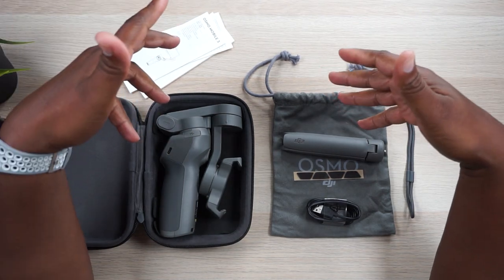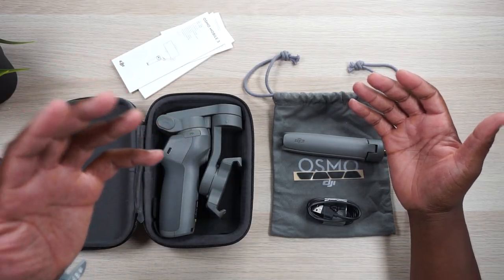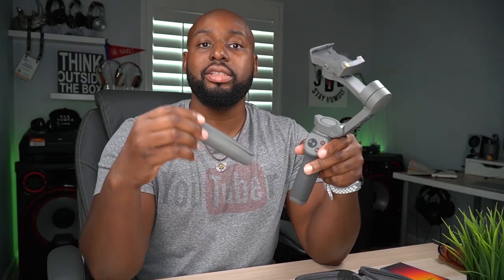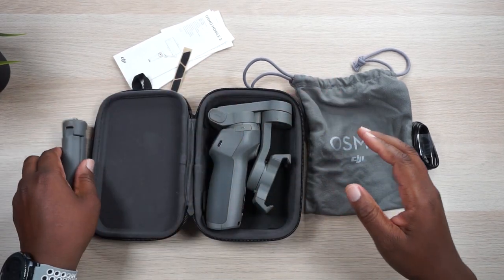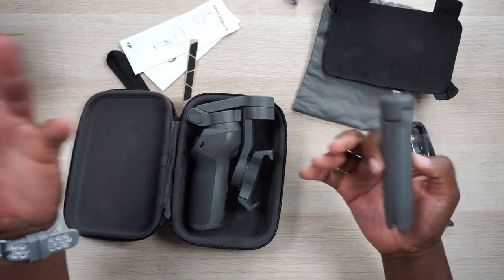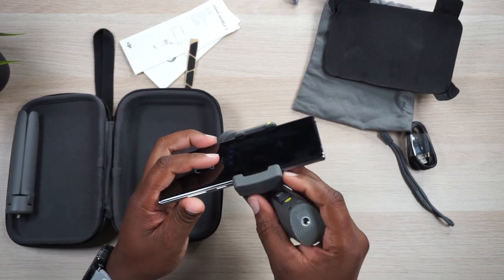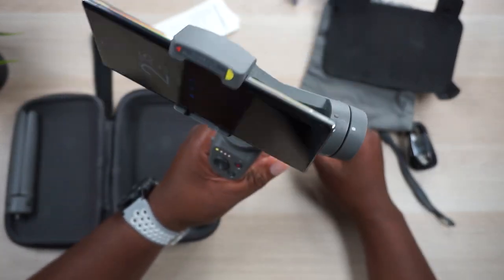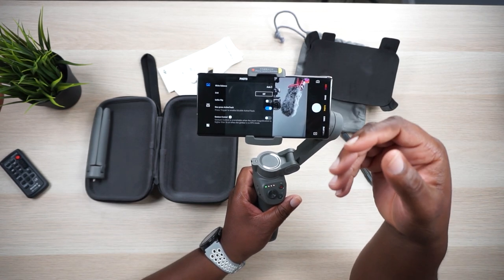The BEST Phone Gimble: DJI OSMO Mobile 3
Let's take a quick look at the DJI OSMO Mobile 3! This handheld smartphone gimble was created for the novice phone vlogger and Instagramer. You get great, smooth footage from your videos and it easily transitions from landscape to portrait mode with the click of a button.

Amazon US
Amazon UK